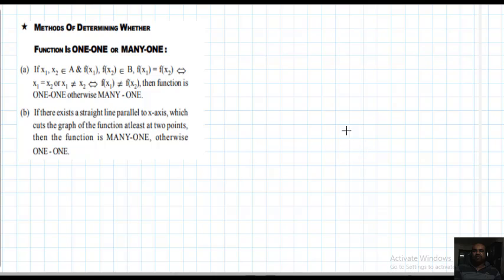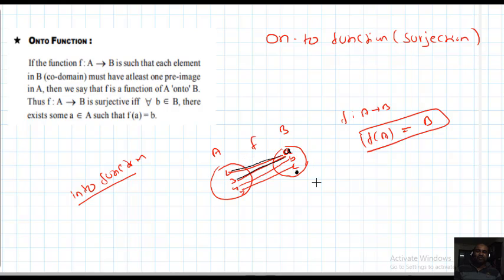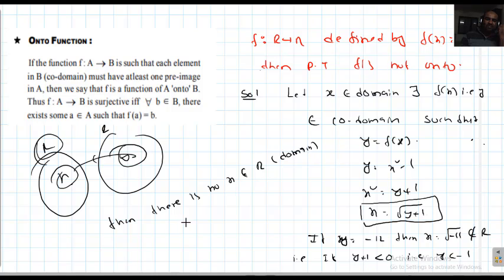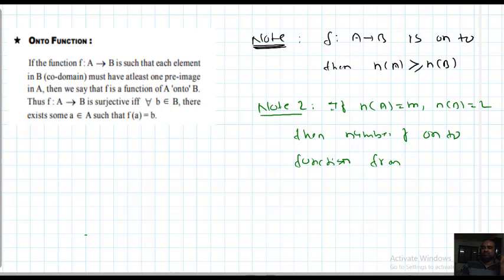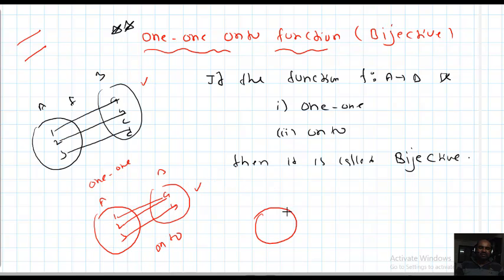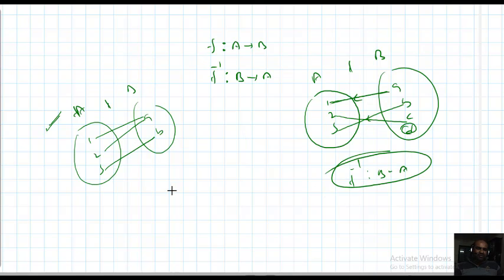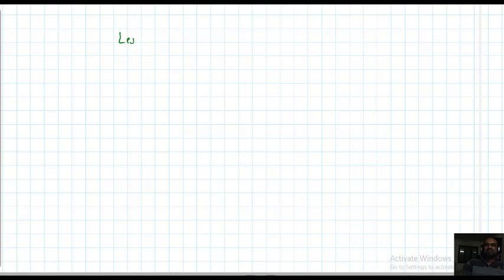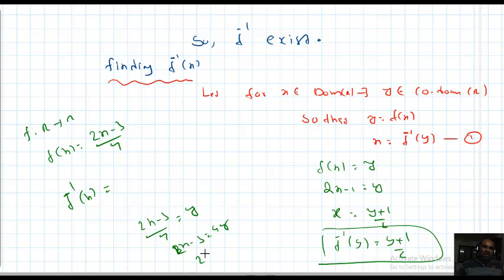FUNCTIONS PART 9